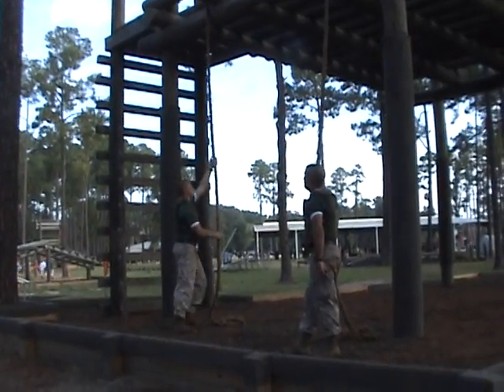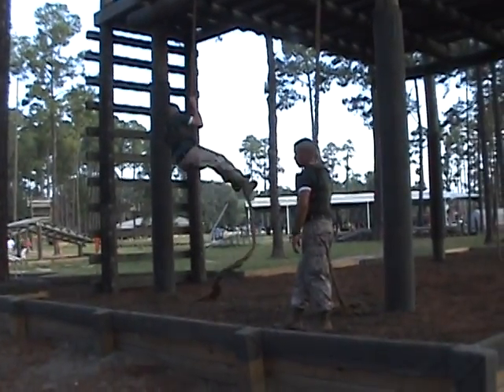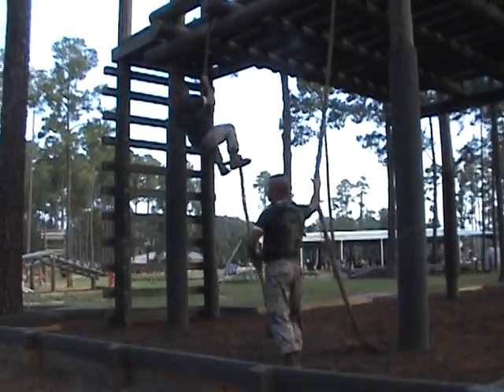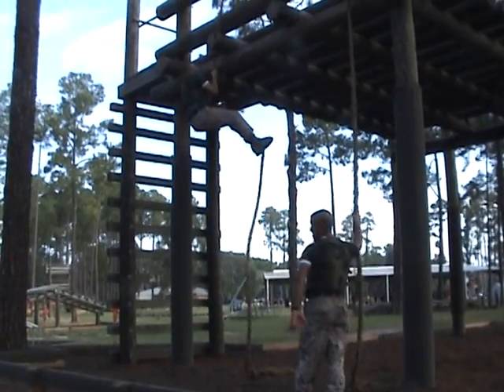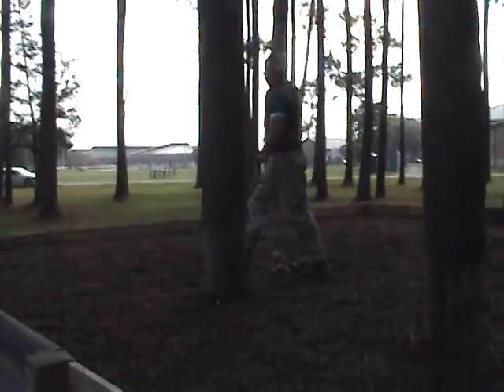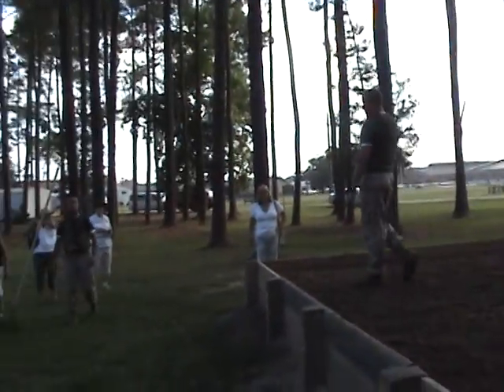# 9 Confidence Course Parris Island Tour 7-29-10 9.MPG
A group of us took at tour of Parris Island, SC where they make Marines. It was organized for depot spouses and authorized patrons only.  I am one of the lucky retired Marines that got to go on it. It was a very interesting tour which took us to the famous "Yellow Footprints, Receiving Barracks, a recruit squad bay, confidence course, The Crucible, and the chow hall for lunch. It was a great time and very informative. I have 14 videos of it to post. I hope you enjoy them.